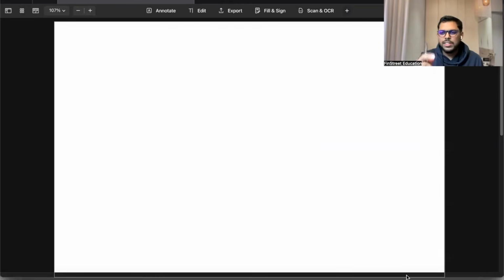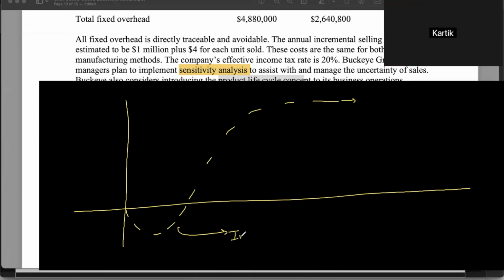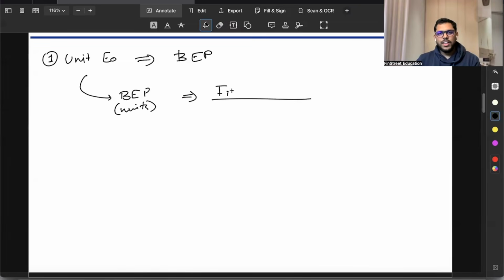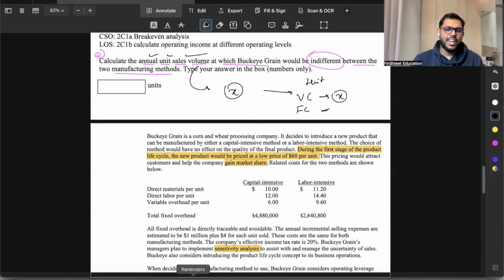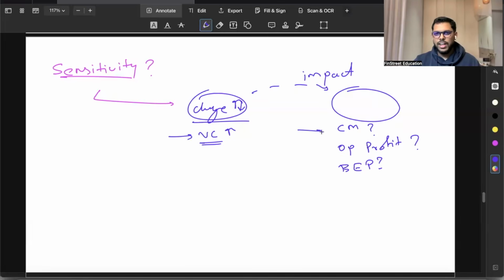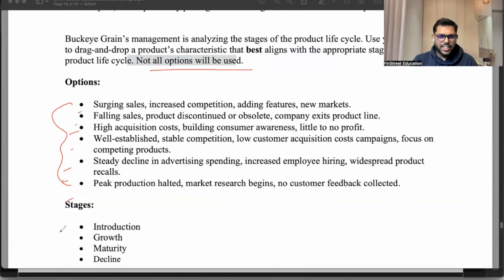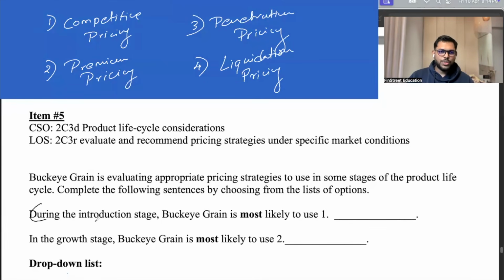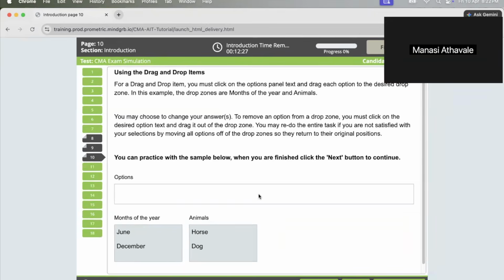CBQ Practice - Buckeye Grain Case | US CMA Part 2 | Sample Solved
📌  Here's a chance to be part of FinStreet's Open community for US CMAs:

In this video, we dive deep into the Buckeye Grain Case Study, a critical component of US CMA Part 2, Section C (Decision Analysis). With the IMA introducing the new "keys-based" question format, it is essential to understand how to structure your answers and utilize the interface effectively to maximise your score.

What you will learn in this session:

1️⃣ A step-by-step walkthrough of the Buckeye Grain case study.
2️⃣ How to tackle the new keys-based question format in the US CMA exam.
3️⃣ Expert tips on Section C (Decision Analysis) to improve accuracy and speed.
4️⃣ Best practices for spreadsheet-based responses in the actual exam environment.

Timestamps:

00:00 - Introduction
01:25 - Understanding the Case
04:20 - Revision of CVP (FC vs VC)
06:28 - Back to the Case
06:50 - Revision of Product Lifecycle
07:55 - Revision of Operating and Financial Leverage
08:45 - Back to the Case
13:55 - Revision of BEP Units
15:30 - Question One (BEP)
19:55 - Question Two (Indifference Point)
27:10 - Question Three (Sensitivity Analysis)
34:39 - Question Four (Product Lifecycle)
40:26 - Question Five (Pricing Strategies)
44:00 - Question Six (Leverage)
45:59 - US CMA Exam Simulation

🎯 About the Host:
Aditya Shelar is the Founder & CEO of FinStreet Education, a US CMA, FRM, and MBA from IIM Lucknow. He has worked with organizations like Deutsche Bank, FIS, Whatfix, and KPMG, bringing a blend of industry expertise and practical insights to help students connect concepts with real-world business applications.

🏛️ About FinStreet Education:
FinStreet Education is an AI-powered finance career ecosystem building globally employable professionals through industry-focused US CMA and ACCA programs, integrated with real-world learning, mentorship, skill development, and career acceleration pathways.